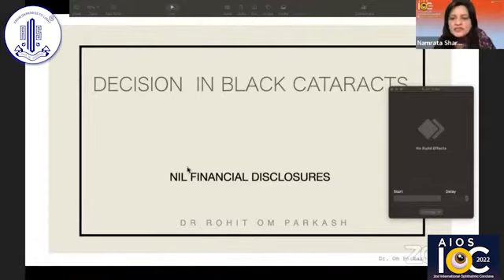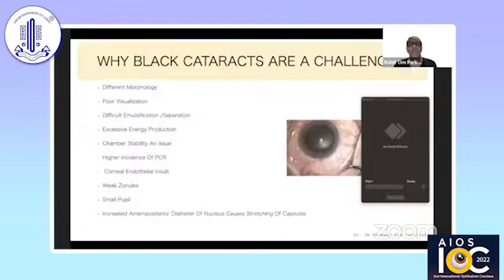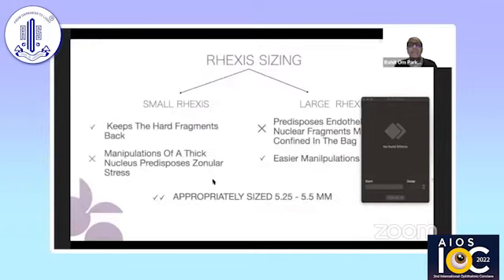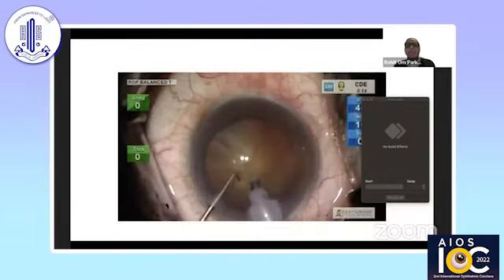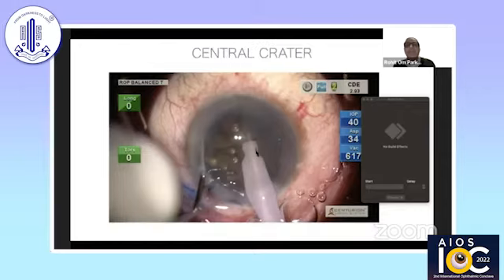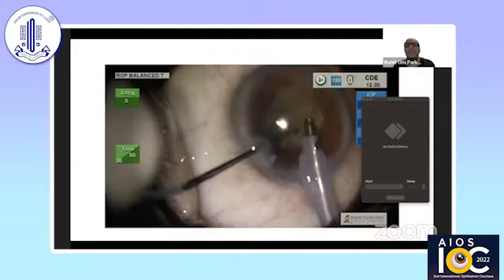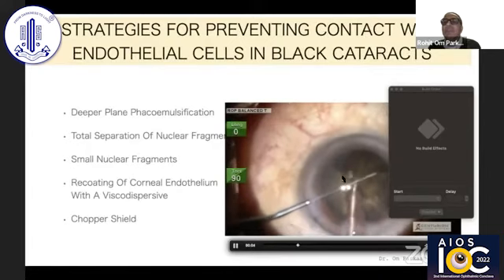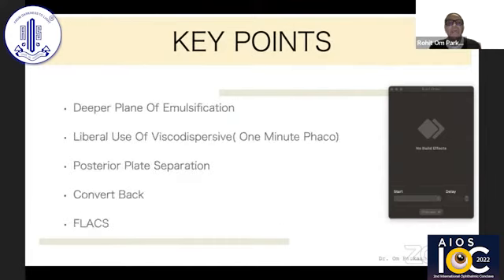Dr. Rohit Om Prakash - Decision In Black Cataracts